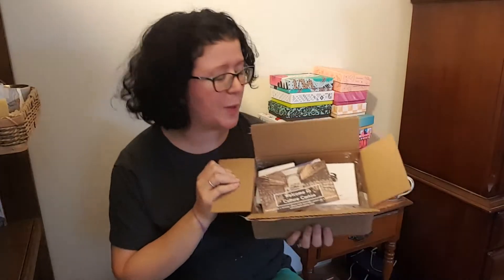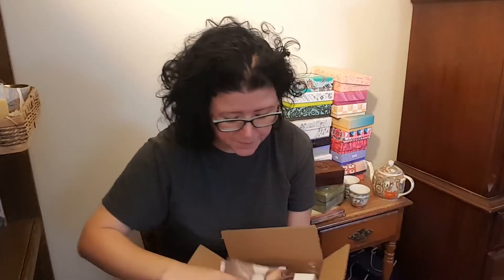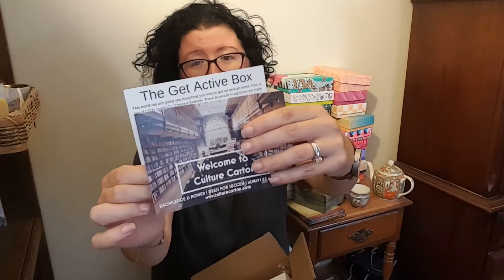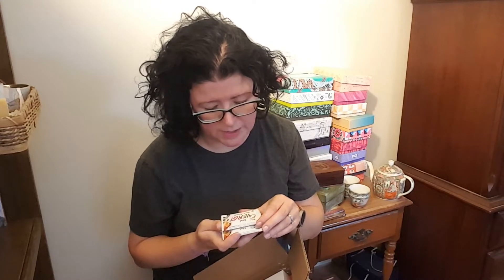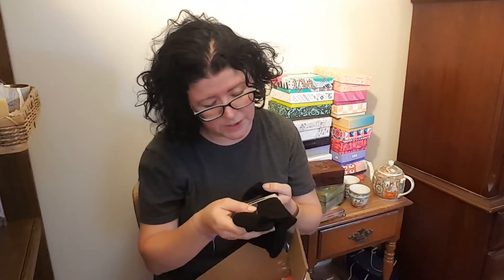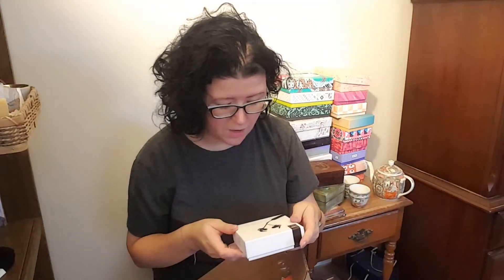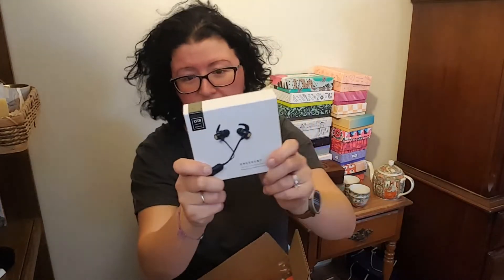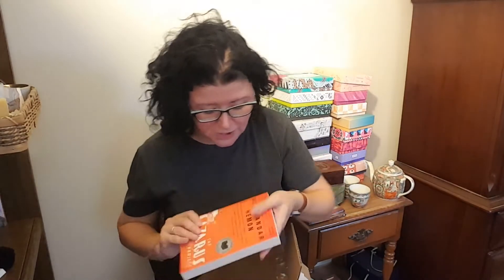Culture Carton Subscription Unboxing | September 2018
Culture Carton is a monthly men's subscription that offers three options. The Essentials is just the lifestyle items for $35+shipping and the Book Box is just $16.